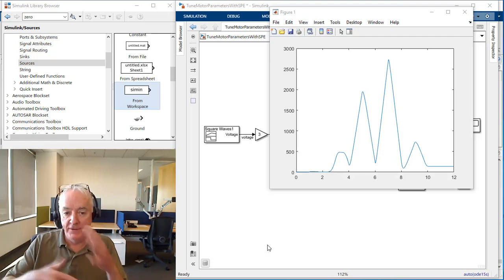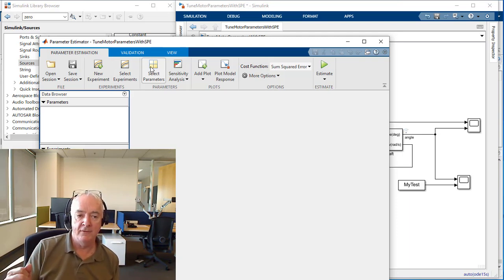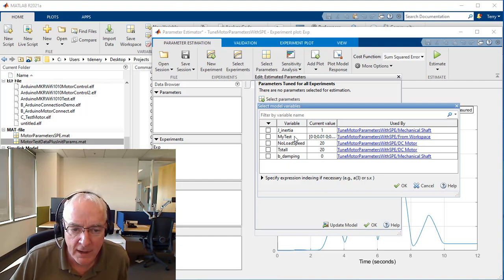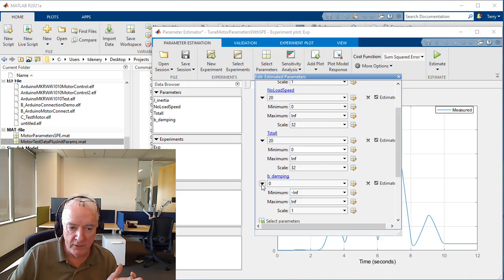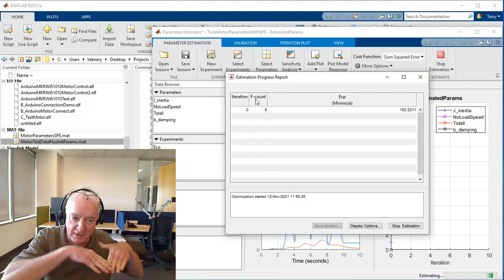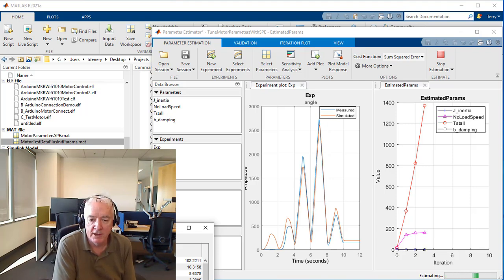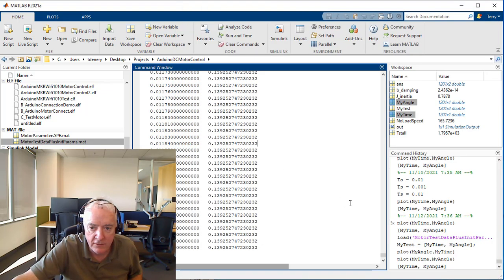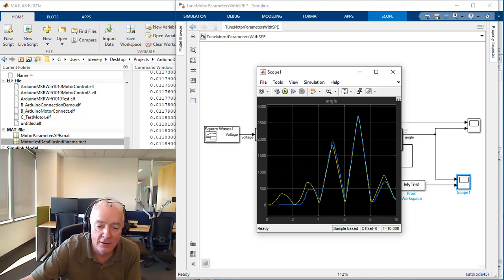Engineers Studio #33 - Tuning Parameters in DC Motor Model with Data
In this video, Terry employs the Parameter Estimation capability of Simulink Design Optimization to tune his DC Motor model parameters.  He uses the data from his open-loop test of his DC motor model.  Parameter Estimation adjusts the values for Stall Torque, No-Load Speed, Inductance and Damping Coefficient to achieve the best fit between simulation and this measured data.